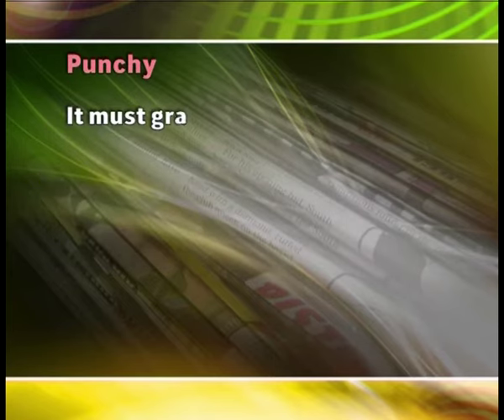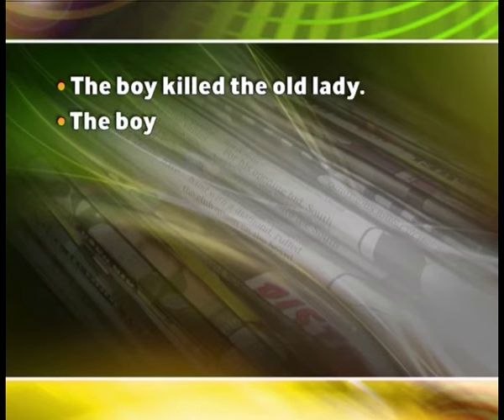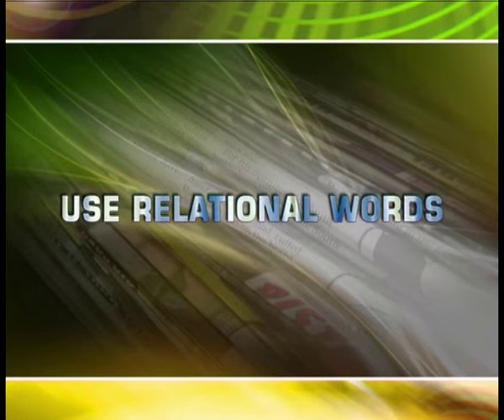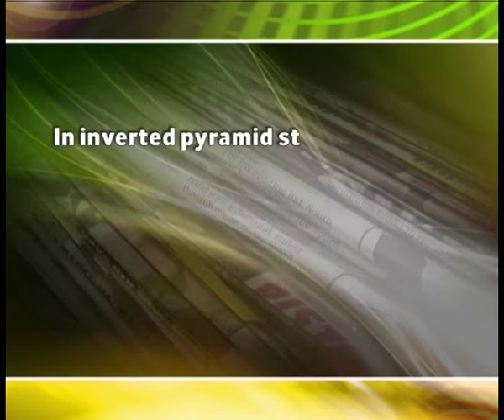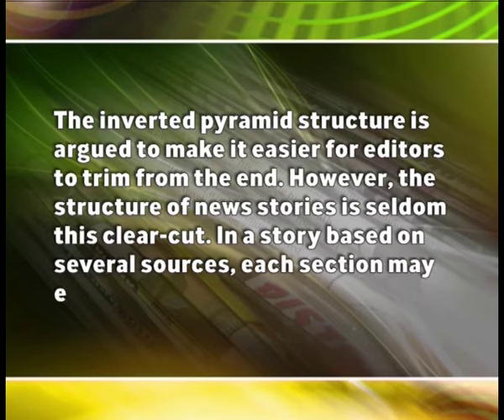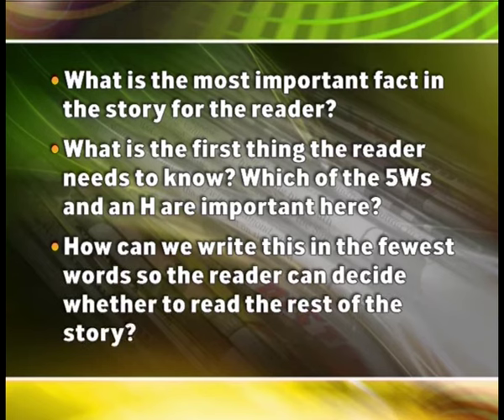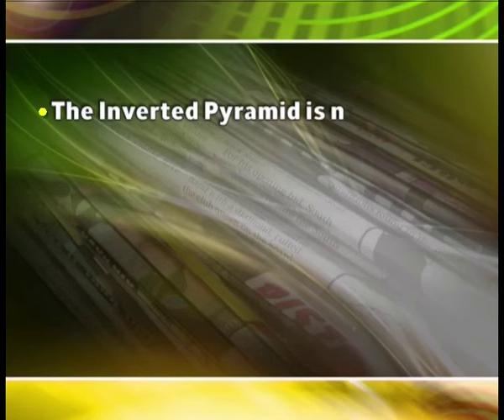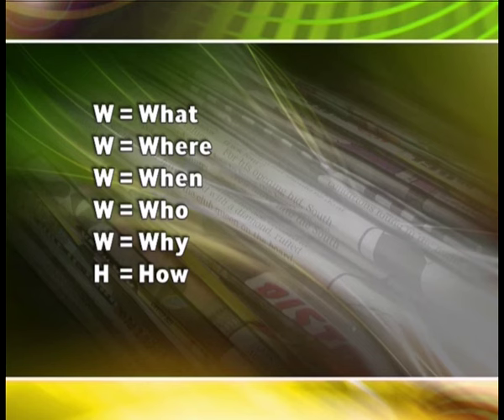Principles of Editing (Print)